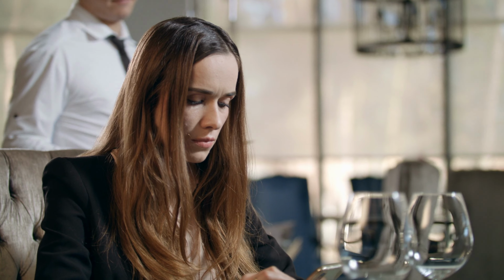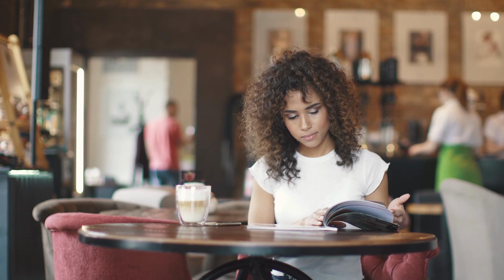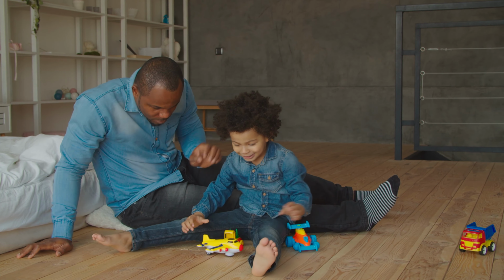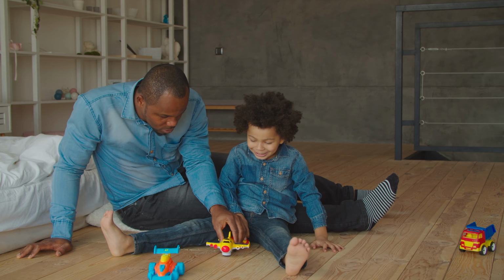The best speech therapy secret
This video reveals the best speech therapy secret - child lead learning. Speech therapy at home or in a clinic setting can be a challenge.  Nobody wins when we force a child to conform - you're frustrated that they aren't performing and they're distracted because they aren't interested in the activity.  Moms and dads, we are all doing our very best to help our kids learn, grow, and develop.  Allowing your child to take the lead and direct the activity will help bring about the speech therapy results you're looking for.

For a free Speech and Language Milestone Chart visit my landing

Naomi Brandt, MSc. SLP Reg. CASLPO is a registered Speech-Language Pathologist in Toronto, Ontario, Canada.  For over 10-years Naomi has been working with kids and families just like yours and is excited to share the speech secrets to get your kids talking.

Do you live in Ontario, Canada?  Would you like an assessment from a registered Speech-Language Pathologist?  Please connect with Naomi and her team